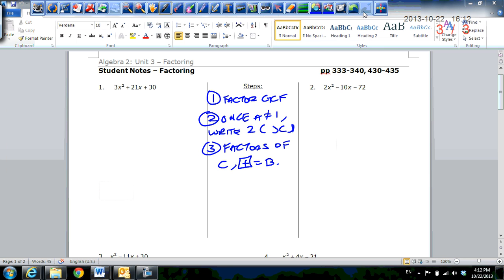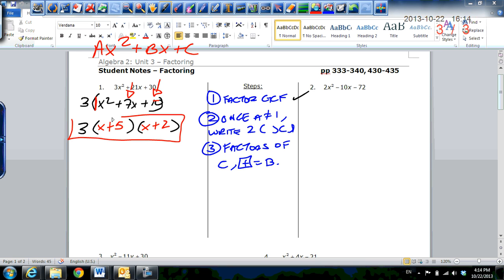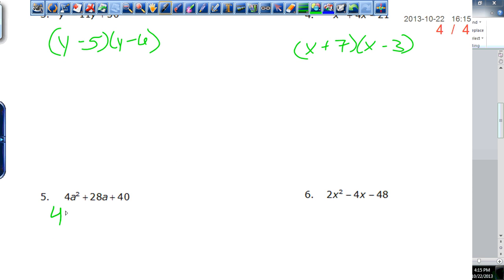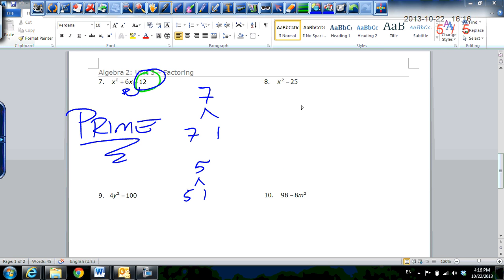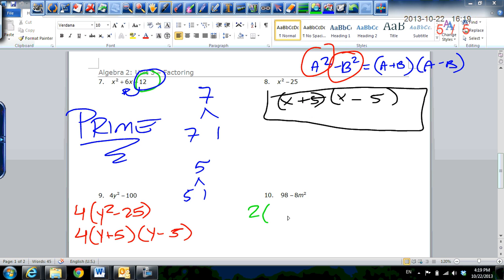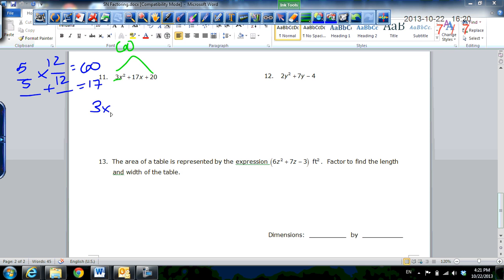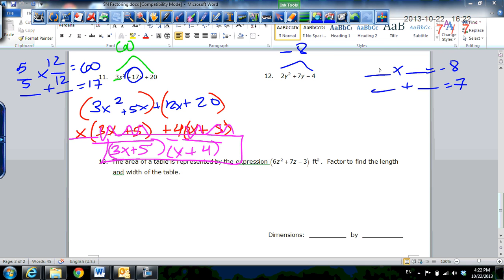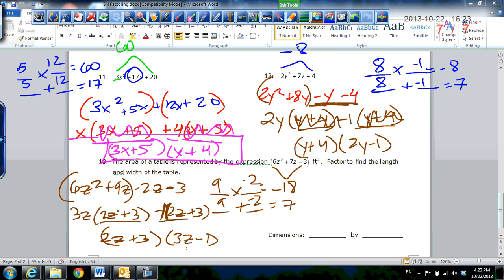Factoring Day 1 Alg 2